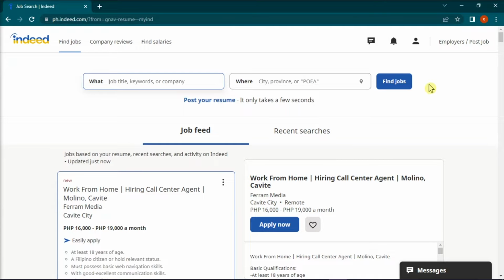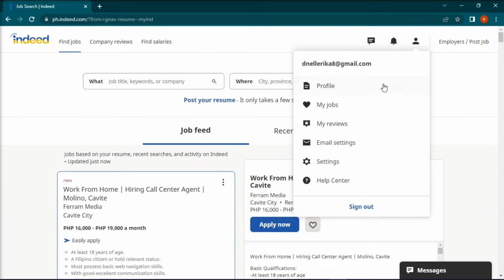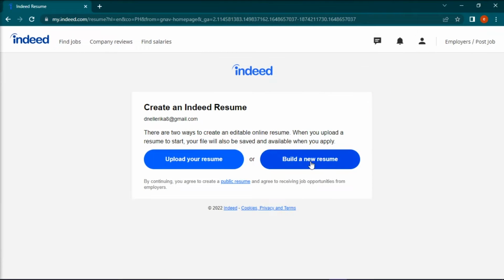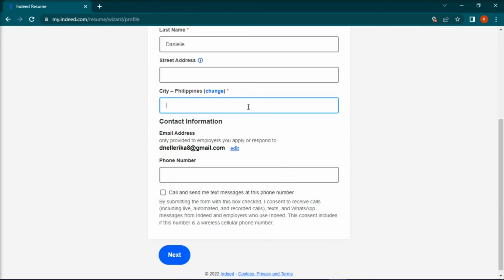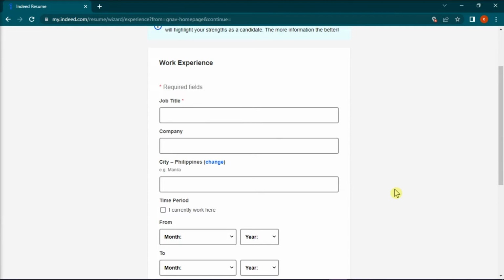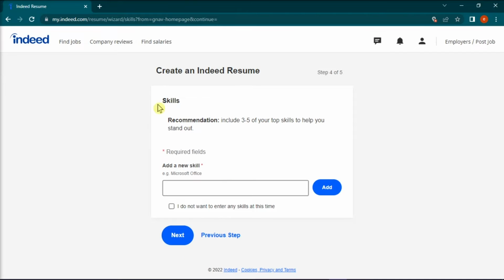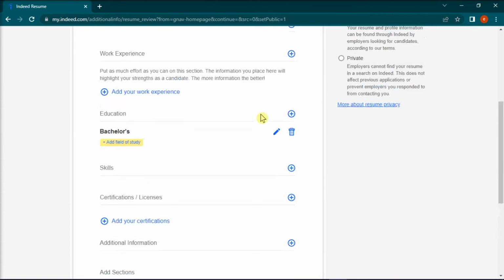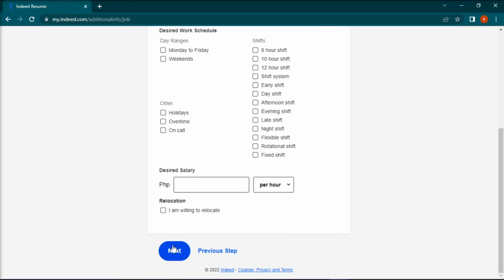How To Make A Resume On Indeed (Easy)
Learn‎‎‏‏‎ ‎How To Make A Resume On Indeed

In this video I will show you‏‏‎ ‎how to make a resume on indeed